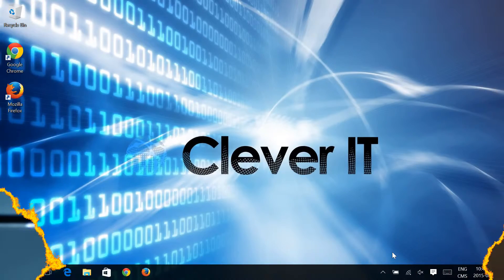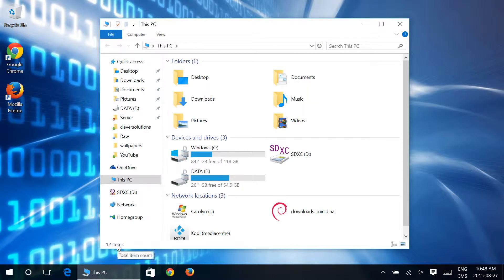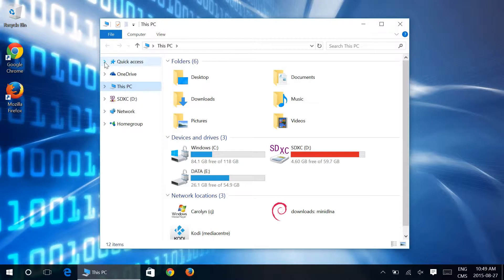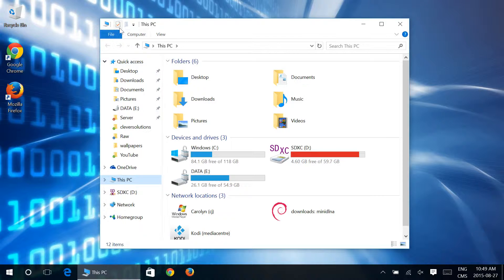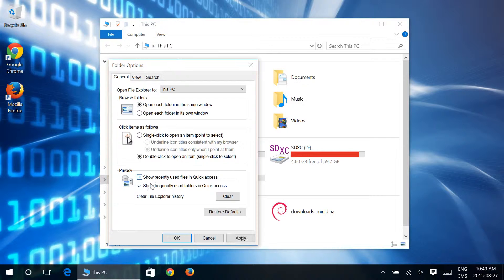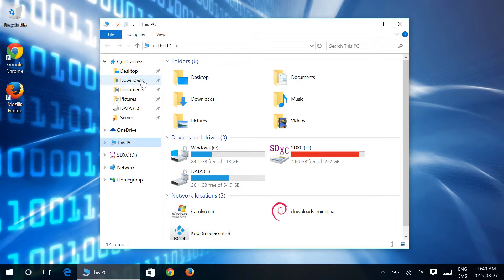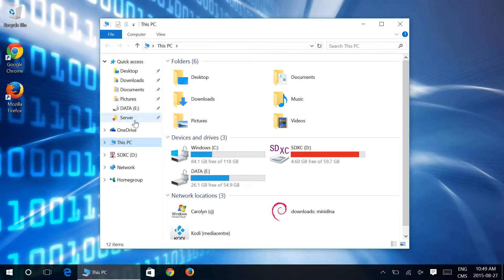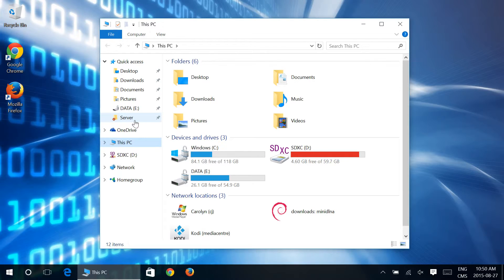Windows 10 - Disable Quick Access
Clever IT Shows You How to Disable Quick Access in File Explorer